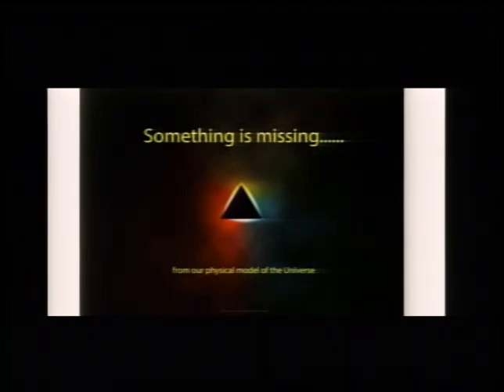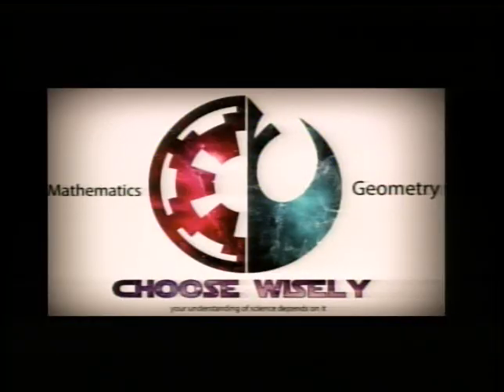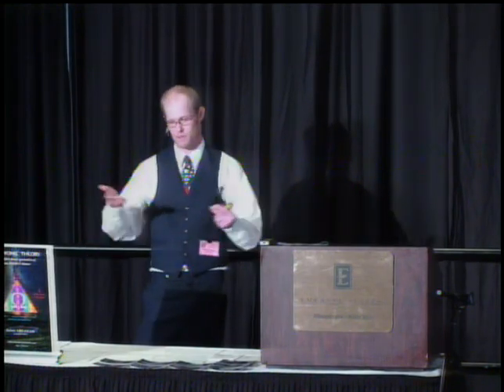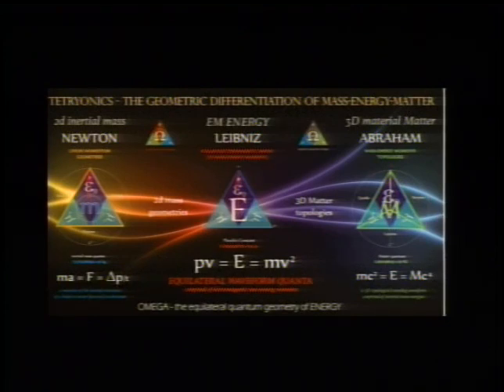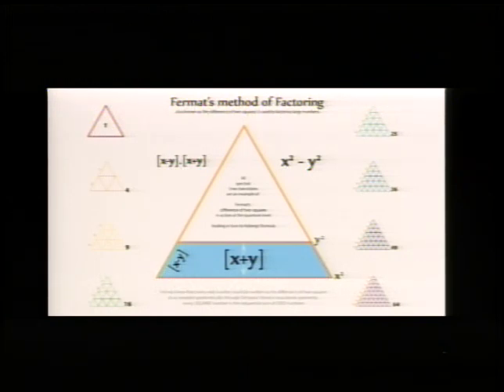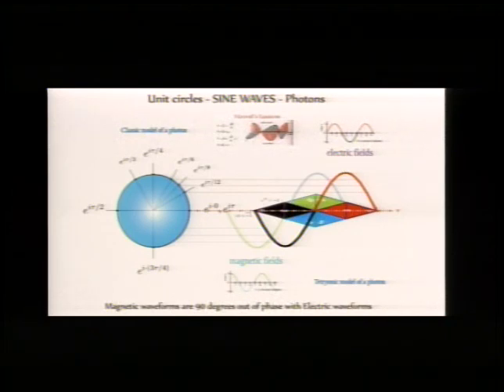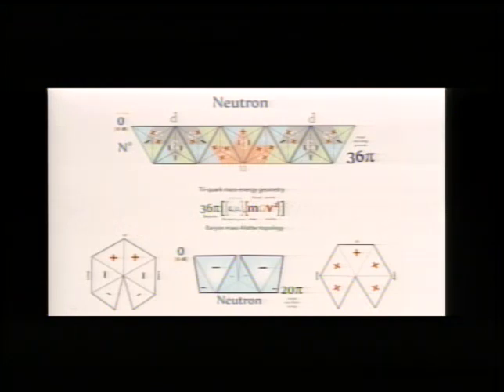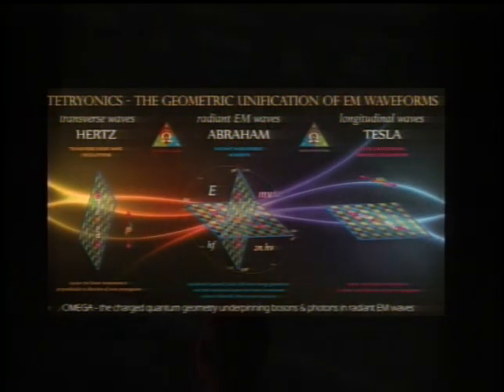Richard Blankenship - 2016 Extraordinary Technology conference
Introduction to Tetryonics

Geometry rules our Universe ... not math.
 If math is the language of Science
Geometry is its grammar!
Without a rigid foundation of Geometry, mathematicians are basically writing their own sentences and the human interpretation of the math has not always been accurate. As a result strange abstract concepts of black holes, multiple-dimensions, the collapse of the wave function under observation, and Heisenberg’s uncertainty principle are necessary to justify calculated results.

It is possible to model all components of a system under measurement... but only after we can make the proper distinction between mass and Matter. This is something no other theory to date can provide. In addition to revolutionizing our understanding of Quantum geometries and interactions, Tetryonic Theory facilitates the development of a whole new field of Physical math based on equilateral triangles in lieu of the spherical geometries historically employed.

Tetryonic Theory in short allows us to see and model the hidden geometry underpinning the mechanics of nature, a Hubble telescope for the quantum universe. While mathematics is the language of science it remains a language that lacks a well defined physical model on which to test it and further its numerous and varied solutions to quantum mechanics. This lack of any rigid, enforceable geometry [grammar] allowed the flourishing of numerous statistical and probabilistic solutions to physical problems in turn impending scientific advancement of quantum processes.

ExtraOrdinary Topics Featured...
Tesla Technology • Magnetic Motors • Zero-Point Energy
Energy Saving Devices • Cosmic/Radiant Energy • Brown's Gas
Low Temperature Plasma • GEET • ElectroGravitation
ElectroMedicine • Magnetic Healing

Some people believe that this information should be suppressed...
However, TeslaTech will bring this info to YOU!!

This is YOUR opportunity to MEET the Speakers ... and see WORKING DEVICES DEMONSTRATED. Be there and get to inspect theses devices UP CLOSE and Personal!

Believe it? Don't take our word for it... see for yourself at...
2022 EXTRAORDINARY TECHNOLOGY CONFERENCE
Albuquerque, NM -- August 10- August 14, 2022

Be sure to leave message if live operator does not answer!